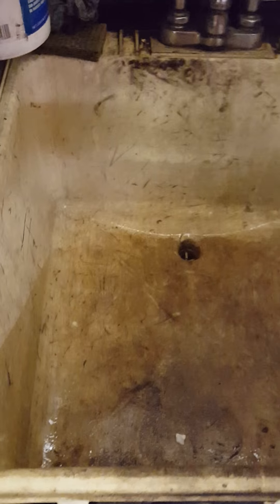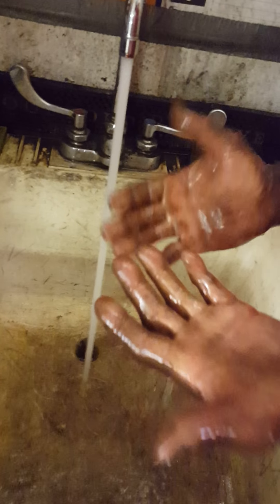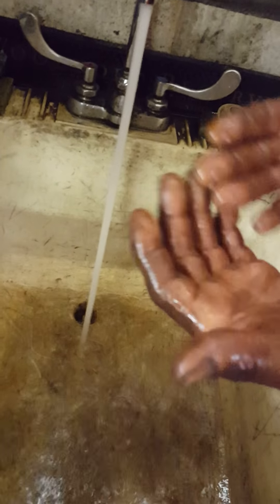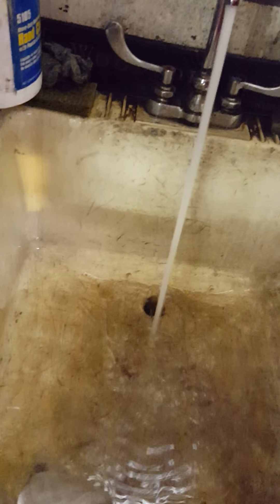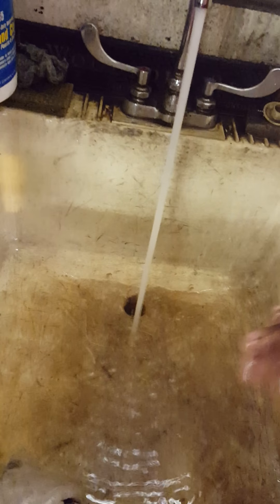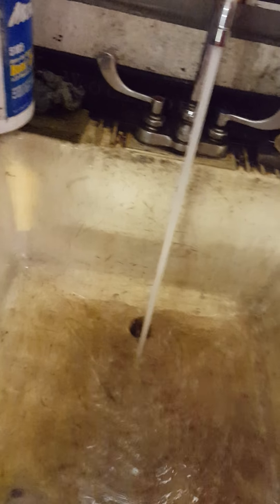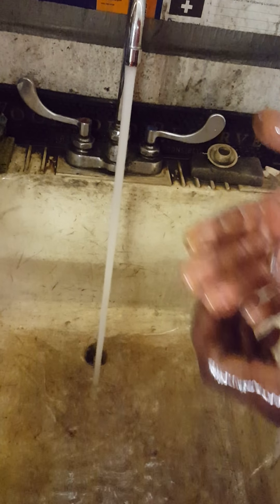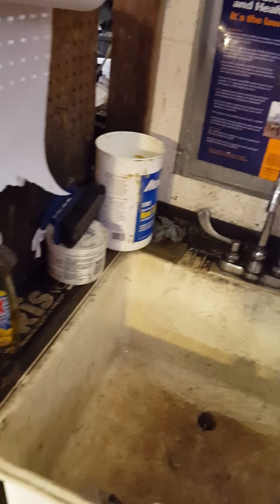Clean Garage Sink grease with BioPower Degreaser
Looking for young friendly attractive female non-smoker sales persons.
Products Demonstration is required.
Events including festivals, State Fairs, flea markets etc.
Pay depends on sales no salary!
Products including Jewelry cleaner and general cleaner.
Bio Power Degreaser General Cleaner cleans many items.
Engine grease, bath tub soap scum, calcium builtup,, glue, tar, vehicles, glass, glasses, windows, algae, BBQ grills, clothes, greaser hands auto parts, lawn mower parts etc. A good general cleaning degreaser.